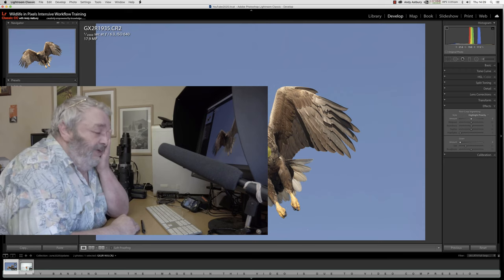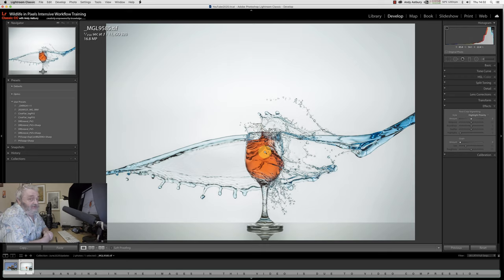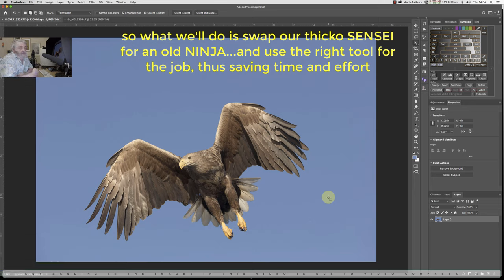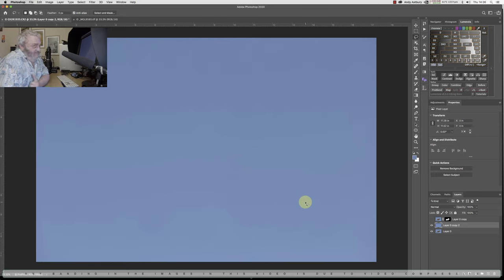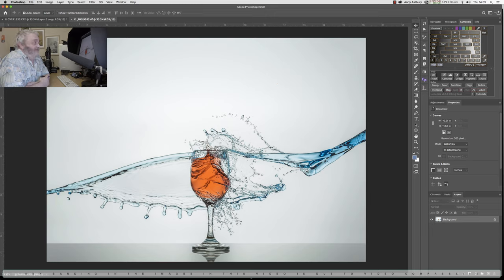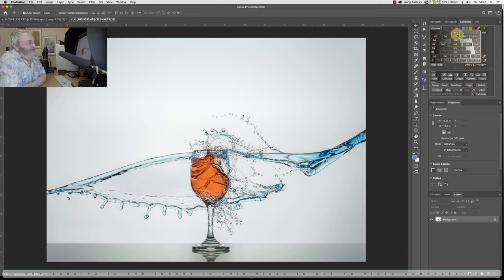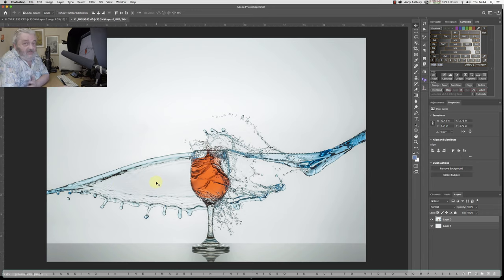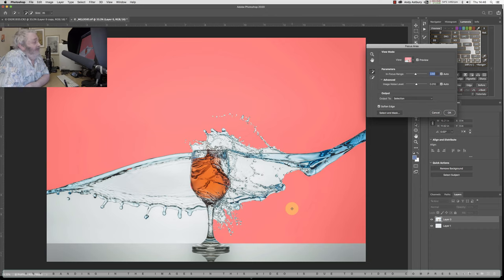Subject Selection, Select Subject in Photoshop: We Don't ALL Shoot Portraits - June 2020 UPDATE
Subject selection, select subject tools in Photoshop have undergone a serious change in the June 2020 Photoshop update - and for non-portrait style images they now leave a lot of people very confused.

But not to worry because other tools exist in Photoshop that make the most of YOUR time and EFFORT because they are more efficient. We're going to use Select Color, Focus Area and the newly updated Refine Edge tools in Photoshop 2020 June update.

SAVAGE TRANSLUM Background 60" wide ROLL